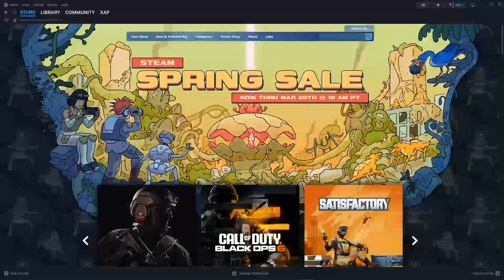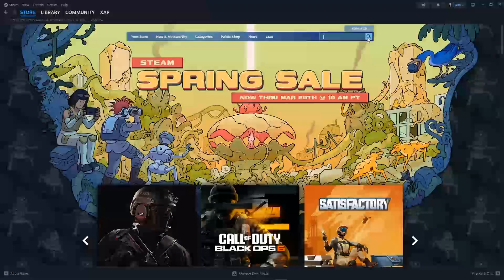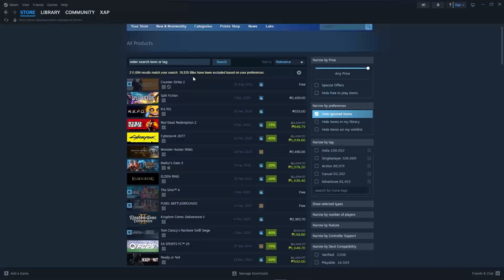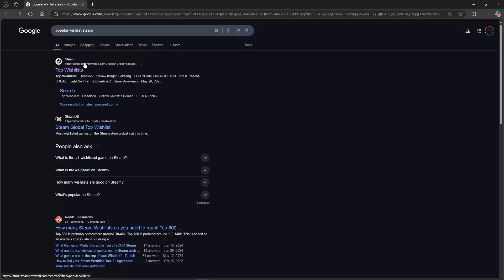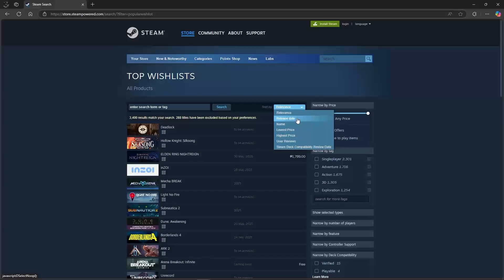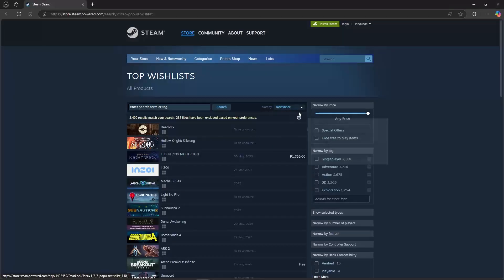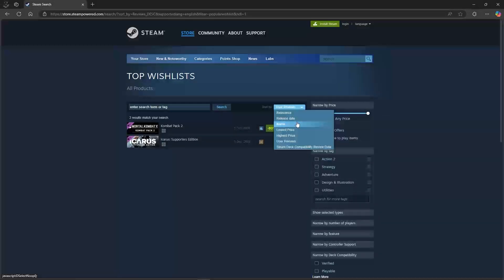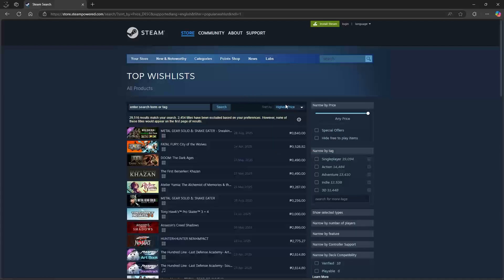How to See Most Wishlisted Games on Steam [QUICK GUIDE]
Let's take a look at how to see most wishlisted games on Steam.